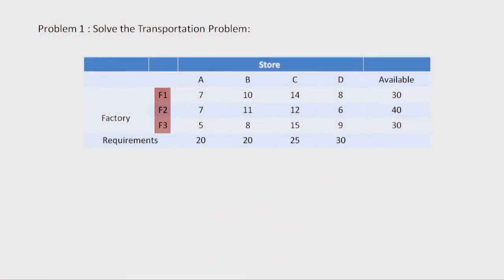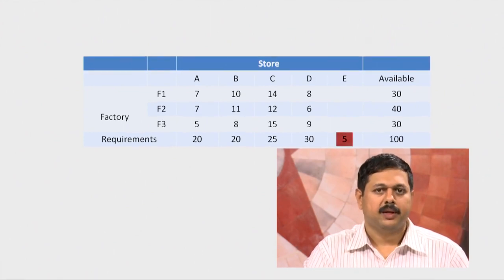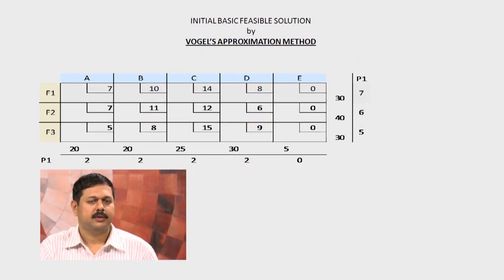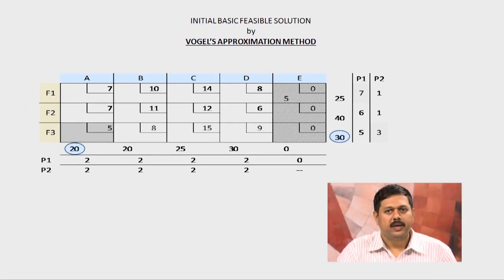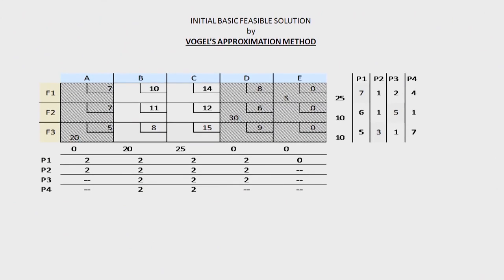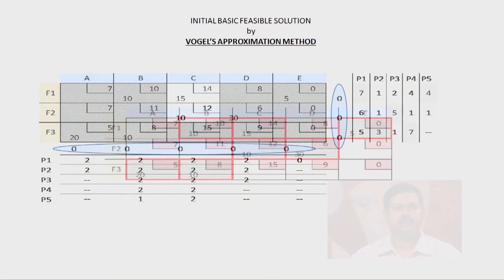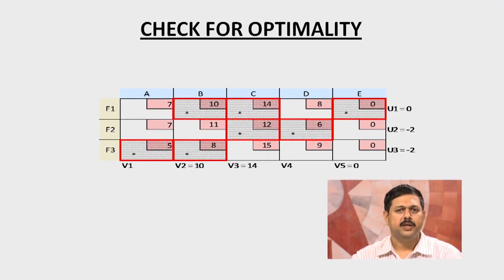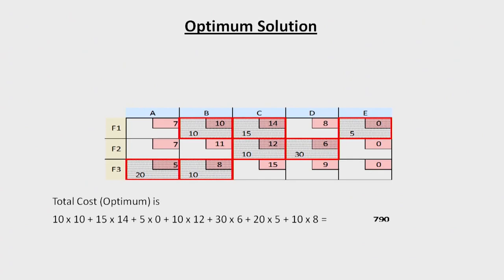Week 5 Module 1 Unbalanced Transportation Problems